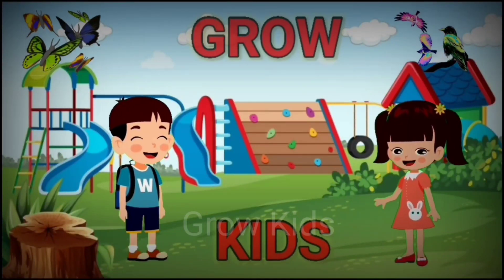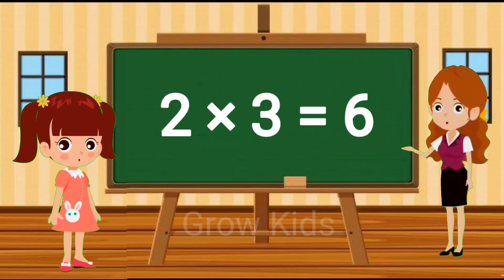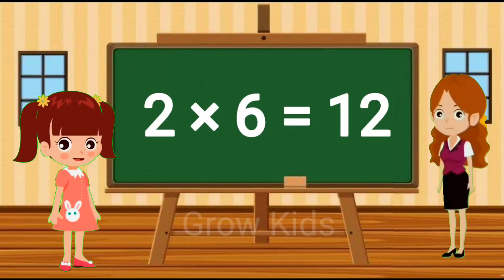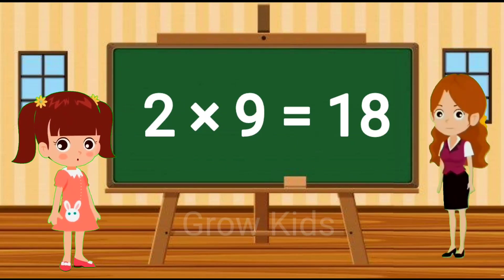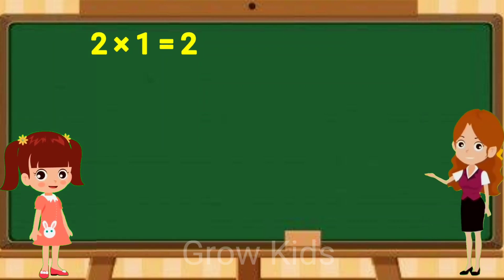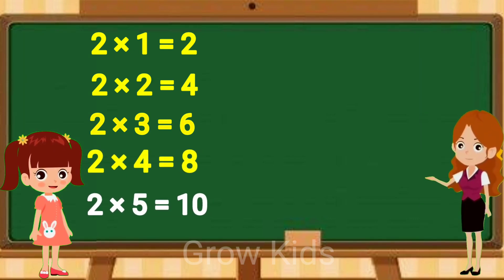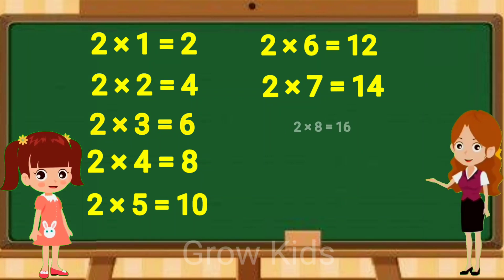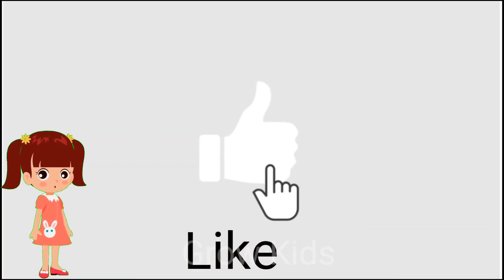Multiplication table of 2, Maths table of two, table song, Times table, 2 ka pahada, 2x1=2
Grow kids present Multiplication table of 2.
  Maths table of two with music and animation.
 Table song of 2 is very interesting which makes it very easy to learn.
Learn Times table . 2 ka pahada aasani se sikhen. 2x1=2  maths table.